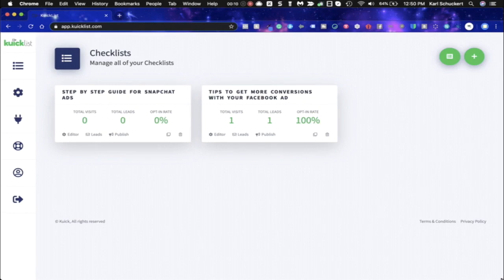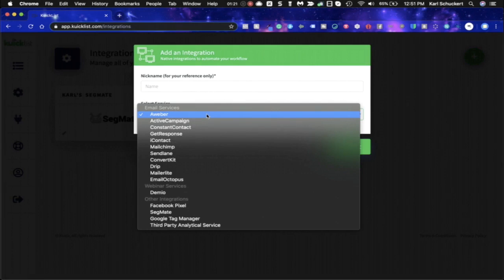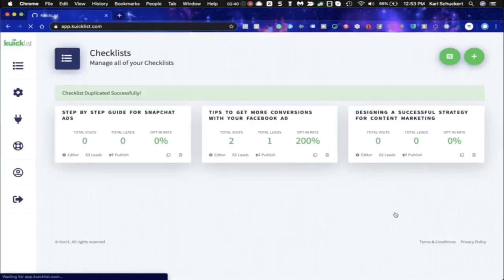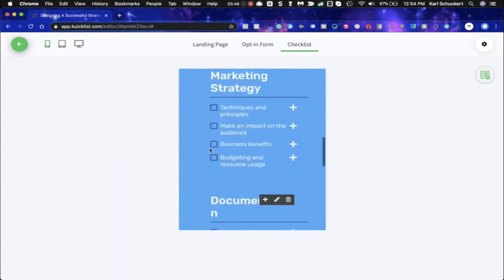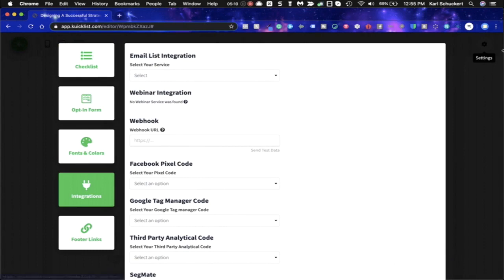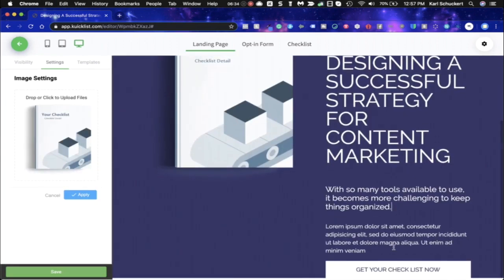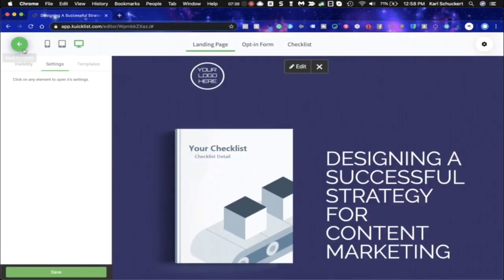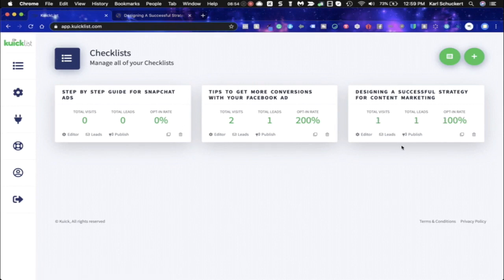KUICKLIST Coupon Discount Code @ $2 Off Promo Special Offer!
You could create recipes with step by step to help people wanting to up their cooking game

There’s So Many Markets That KuickList Can Help You Dominate (Take A Look…)

Once you log into Kuicklist after getting access today, you’ll be amazed at how simple it is to setup your first list lead magnet. As a matter of fact, it just takes a few simple steps; you only need to:

Right now, during our special launch - you can get access to Kuicklist for mere pennies on the dollar and enjoy it for years to come. Why would we ever do this when we could sell access to Kuicklist for at least 10X per month this amount we’re charging today?

Because SegMate™ is an incredible drag and drop chatbot builder that lets you capture leads from Facebook, we’ve also included integration for that as well.  Now you can send your leads directly to your chatbot directly from Kuicklist.

There is so much information today that people have a hard time sifting through all of it to find exactly what they need. These types of lists help give them a shortcut.

Plus, we’ll let you keep the bonuses as a way of saying thanks for giving Kuicklist a try!

This site and the products and services offered on this site are not associated, affiliated, endorsed, or sponsored by Facebook™, WordPress, Google™, Twitter™, or Amazon™ nor have they been reviewed tested or certified by these sites.

You could create checklists for local businesses to give to their customers to help boost their sales and charge for this service

Trust me, it happens every single day.  It’s one of the main reasons why a lot of marketers are seeing abysmal results with their email marketing.

This training will take you through the ins and outs of Kuicklist and get you on the path to getting more leads faster than you can shake a stick at!

Again this leverages Facebook’s data for your benefit. (Plus we are talking about someone's best email and best mobile phone number for SMS marketing.)

Because you’ll have multiple ways you can share your checklists, we’ve made sure that every single one is mobile responsive.

Leverage Facebook™ huge resource of data to build your list as Kuicklist is fully integrated with SegMate™ the premier Messenger Chatbot service.

If you’re running traffic or just want to see how your checklists promotions are going, we’ve got you covered there too.